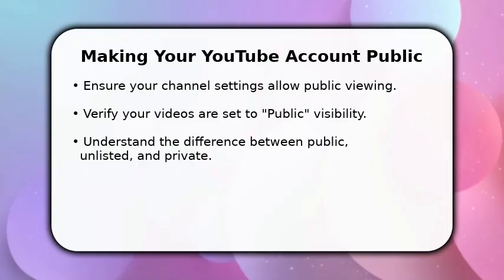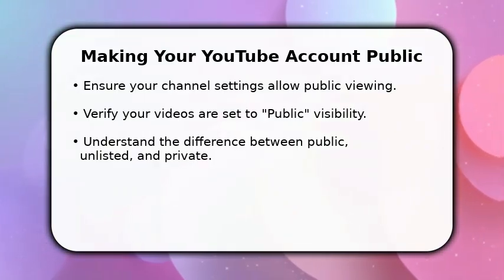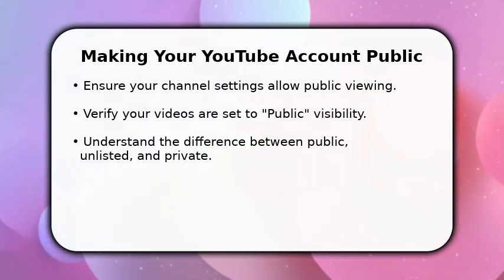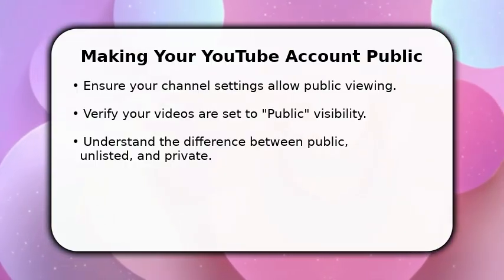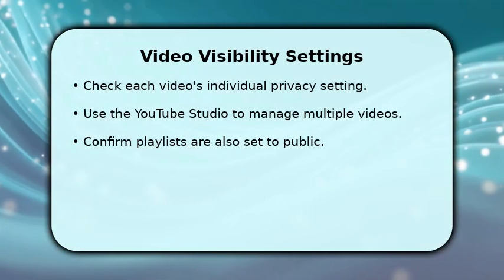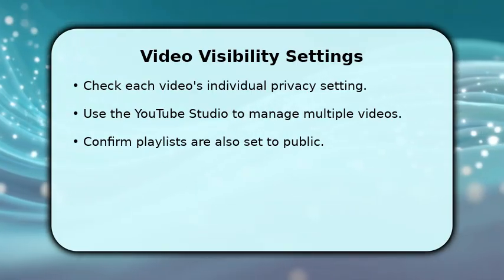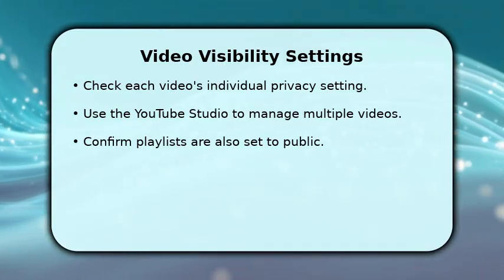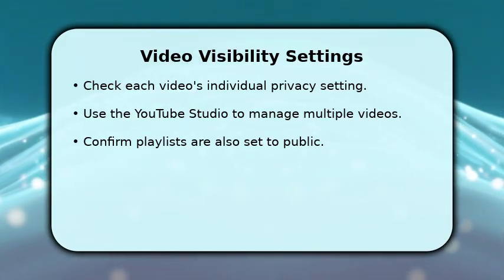How To Public Our YouTube Account (Full Guide)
▸ (x) Are you struggling to make your YouTube account public? Look no further! In this comprehensive guide, we'll walk you through the step-by-step process of making your YouTube account public. From setting up your profile to optimizing your videos for visibility, we've got you covered. Whether you're a creator looking to share your content with the world or just starting out on your YouTube journey, this video is perfect for you.

public youtube account, youtube account settings, making youtube public, youtube profile setup, optimizing youtube videos, youtube visibility, youtube creator tips, youtube beginner guide, youtube tutorial